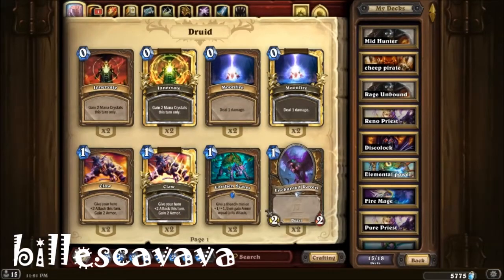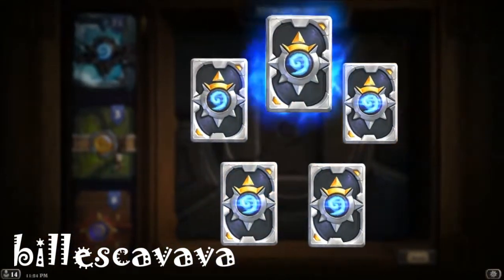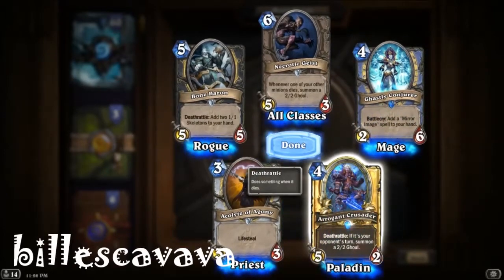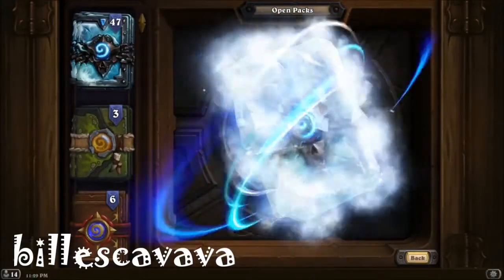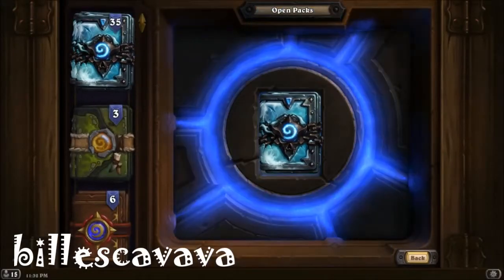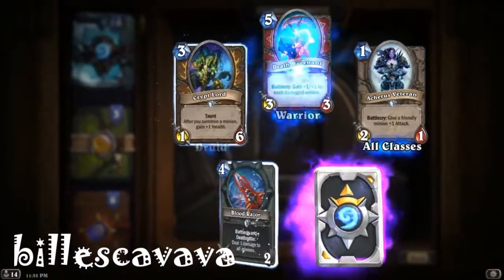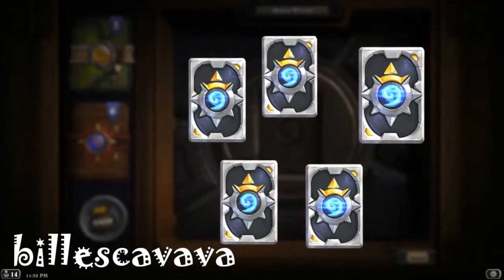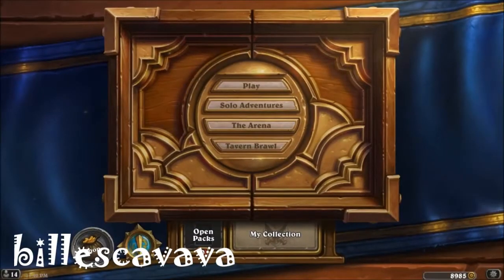Hearthstone Frozen Throne Packs - So many Golden Legendary cards !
I open 80 packs of the new Frozen Throne Hearthstone expansion and get stunned at how many legendary cards I get.